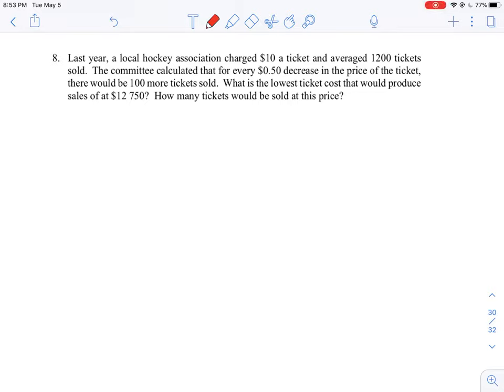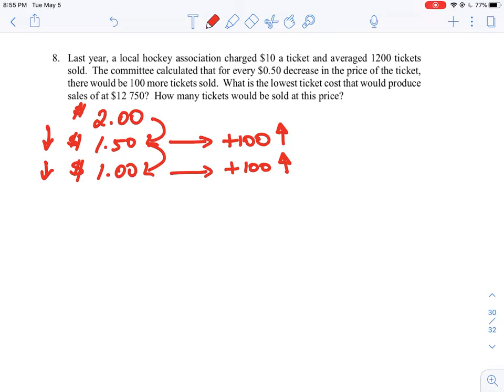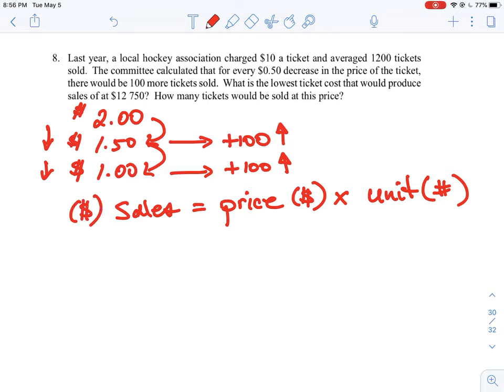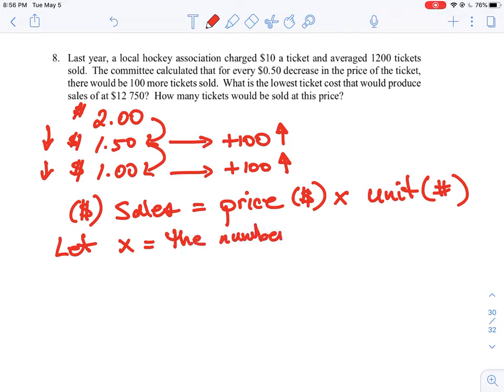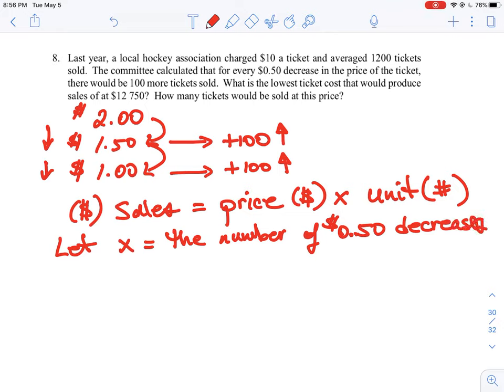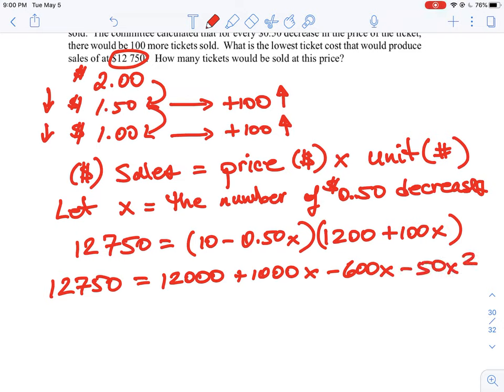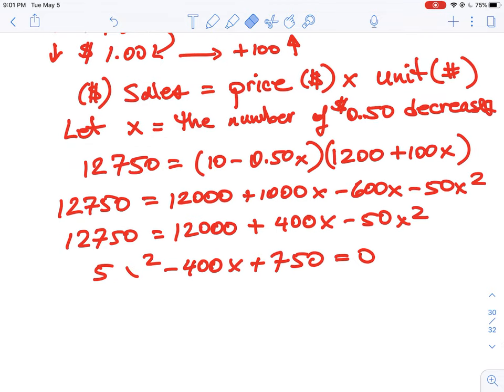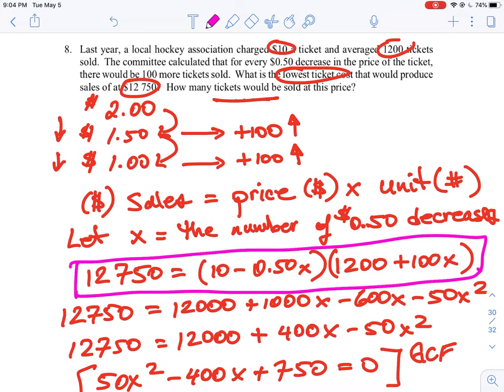U5 L5 Q8